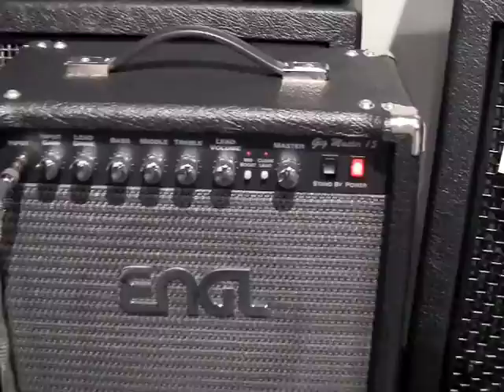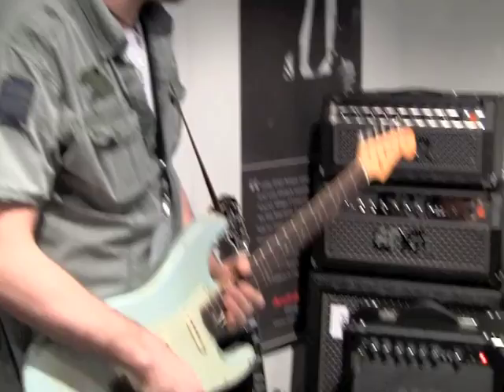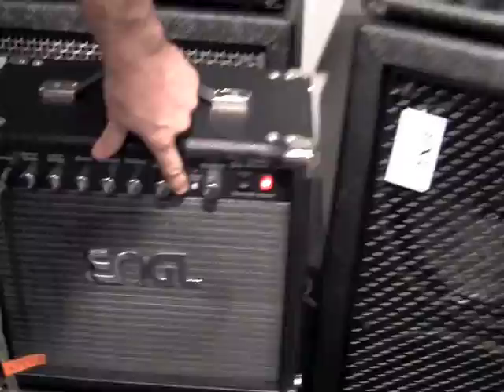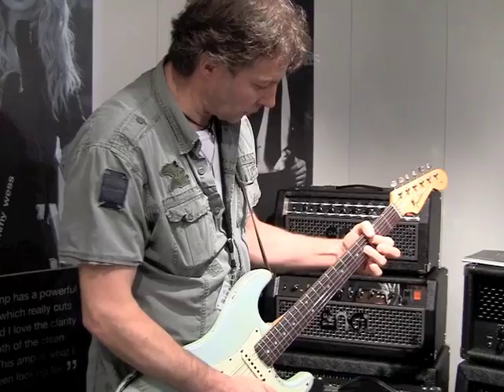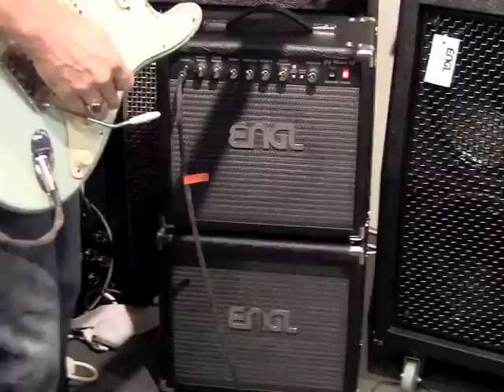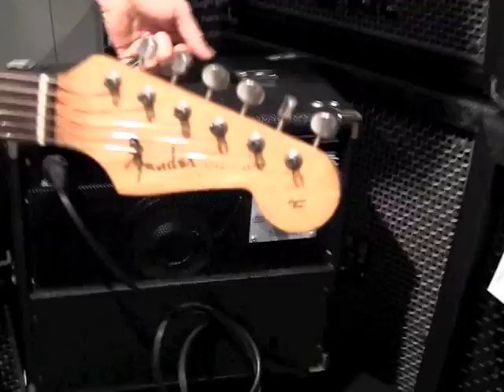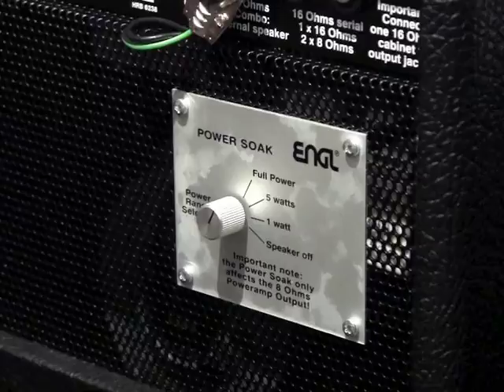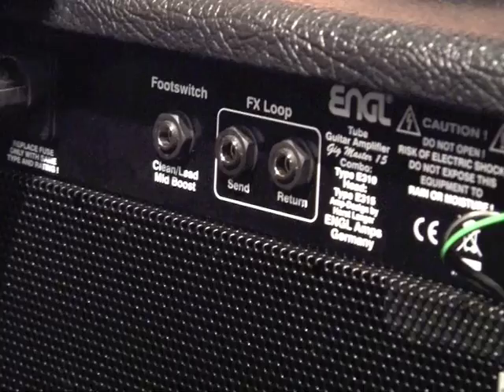Engl Gigmaster 15 by Ben Granfelt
Ben Granfelt explaining the first Gigmaster 15 prototype. The look of the amp will be changing according to Engl.